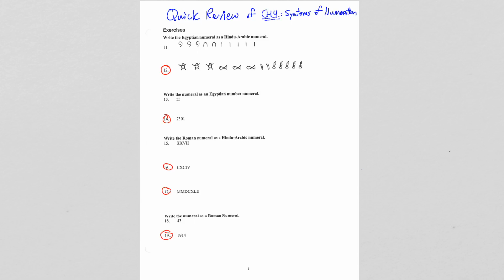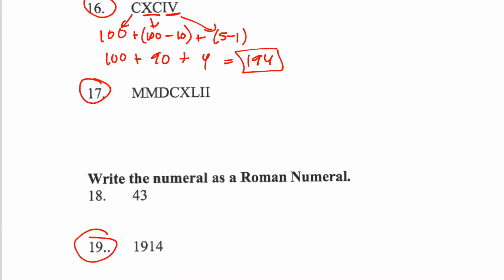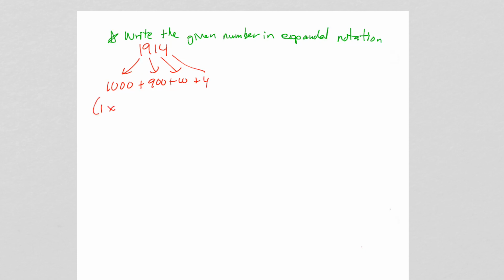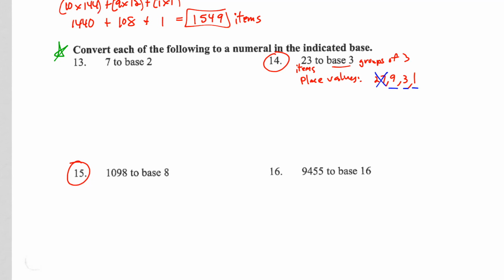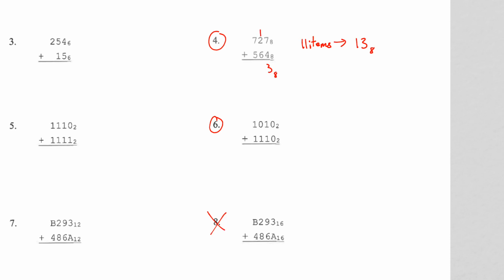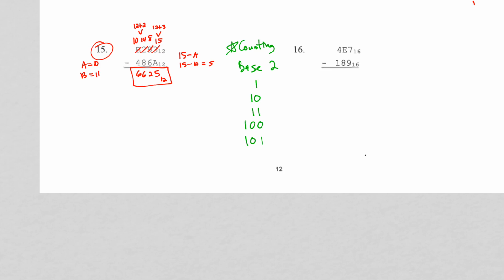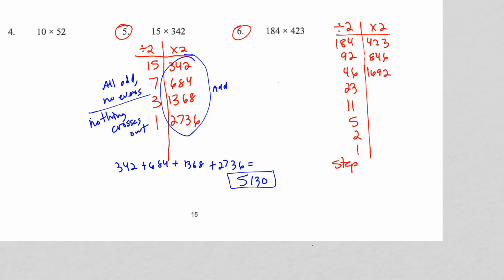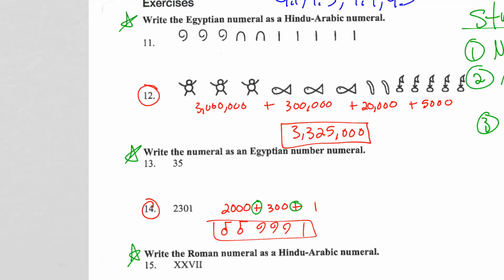Review of CH4